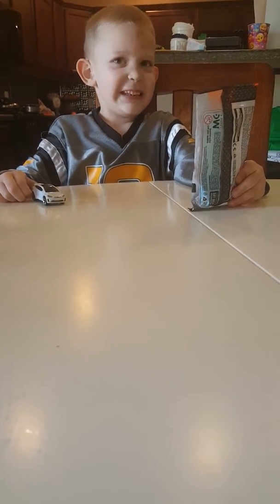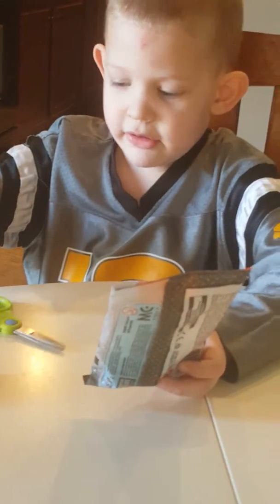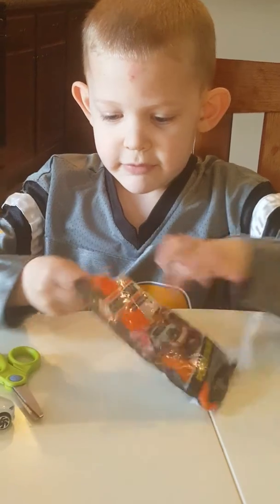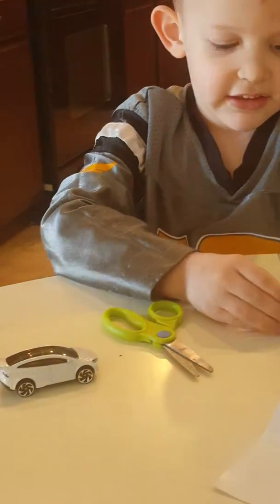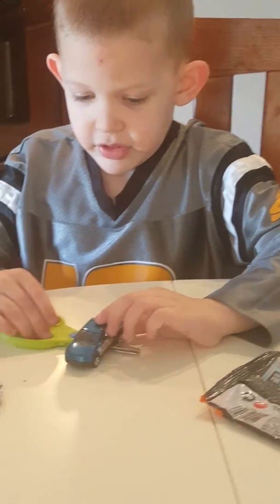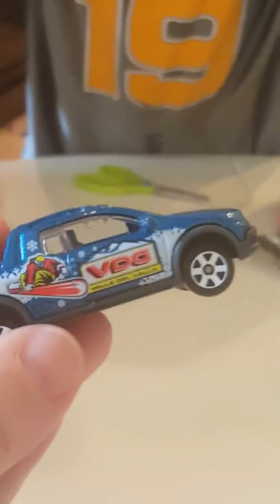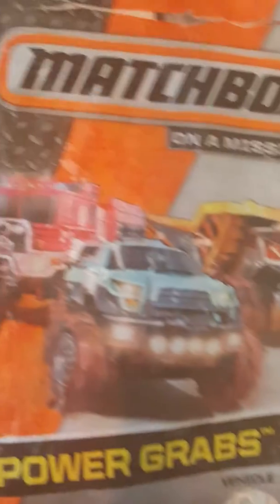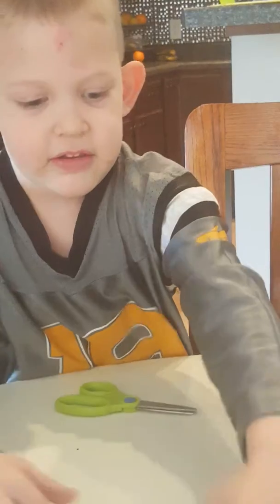Matchbox Power Grabs Blind Bag